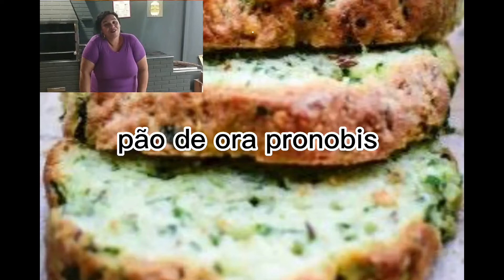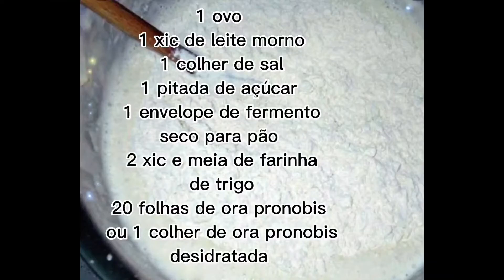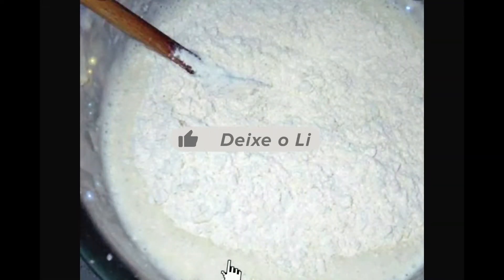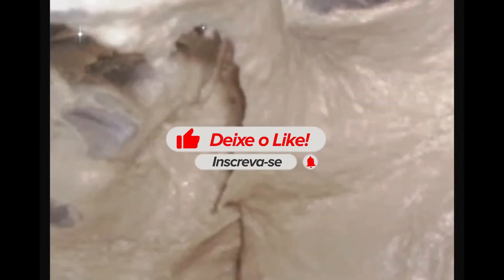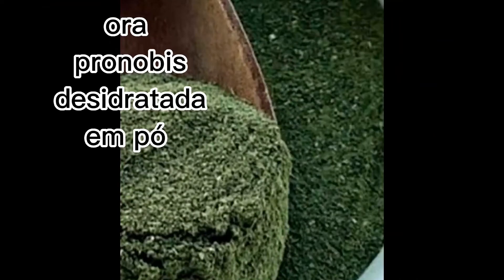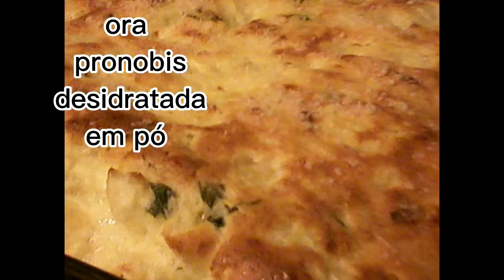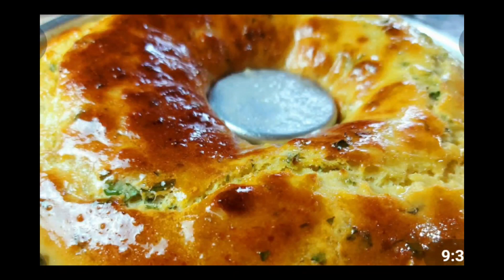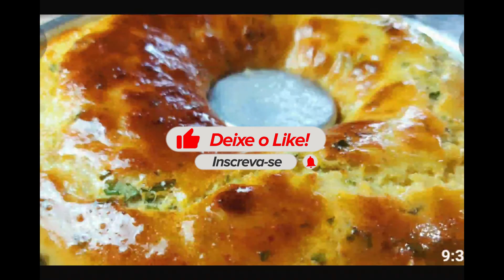pao de ora pronobis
RECEITA DA ROÇA EM FAMILIA